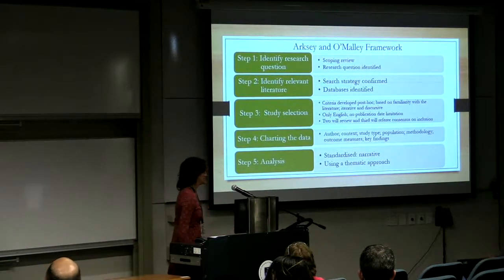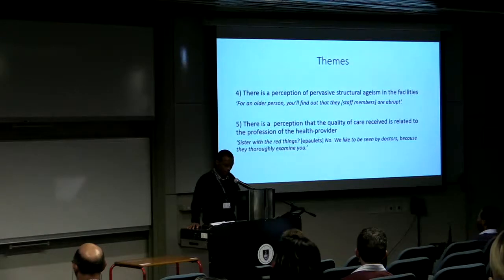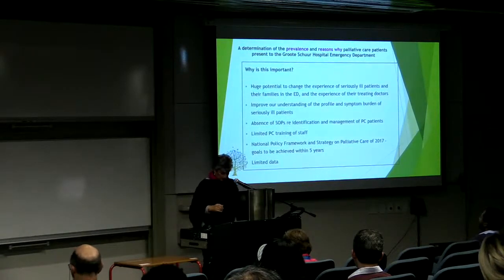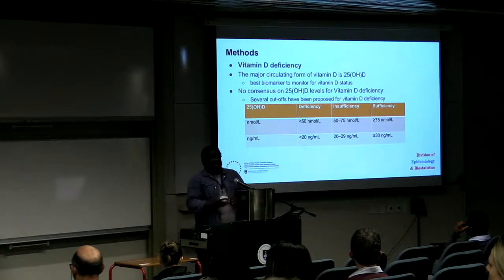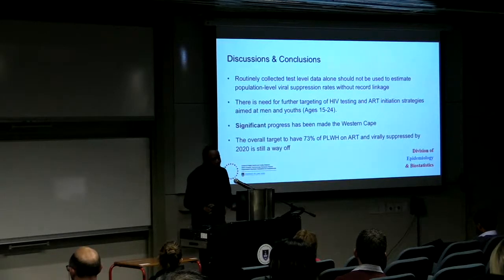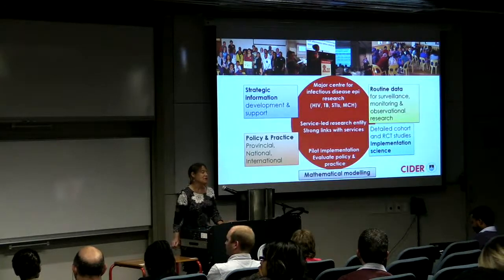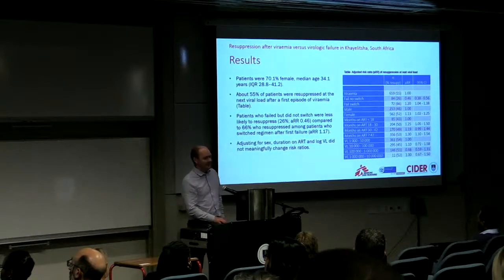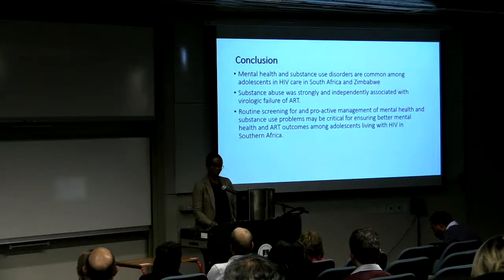PHFM Annual Research Day 2019 Session 3